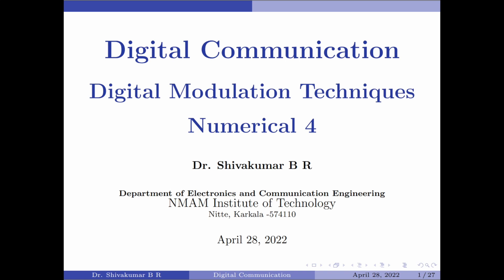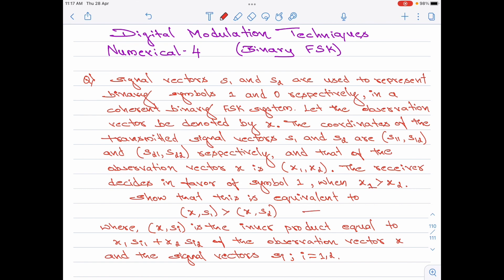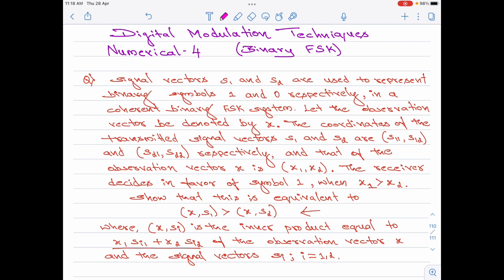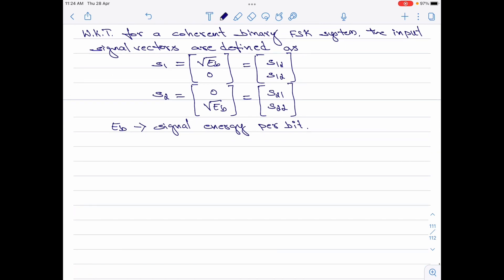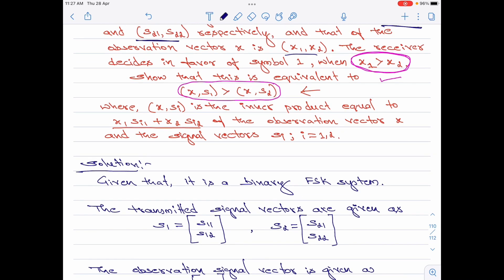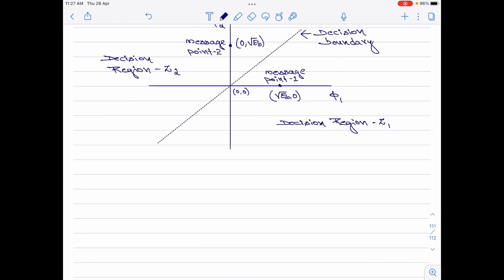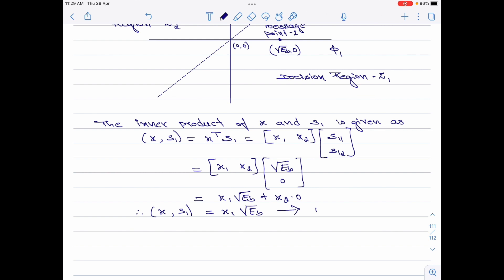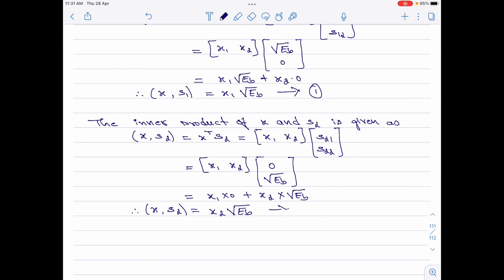Digital Modulation Techniques: Numerical 4 (on BFSK)